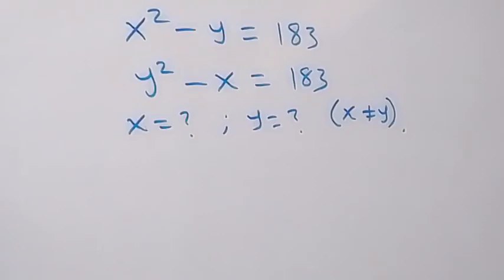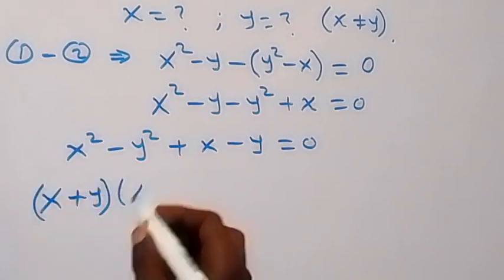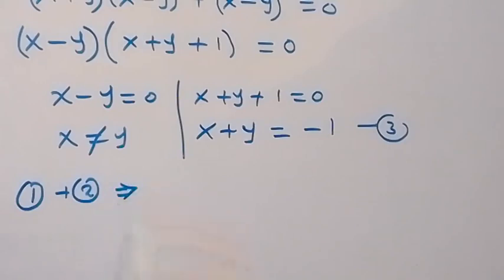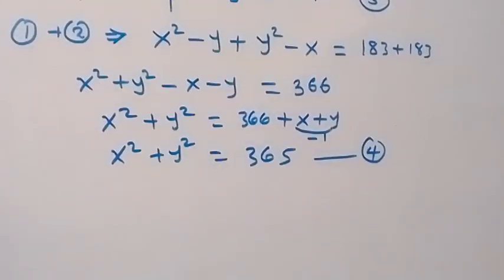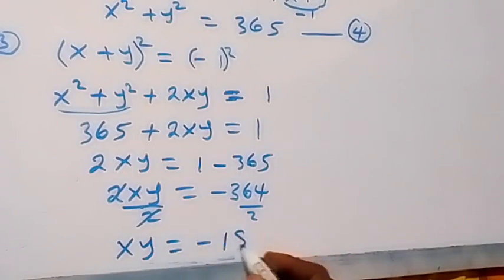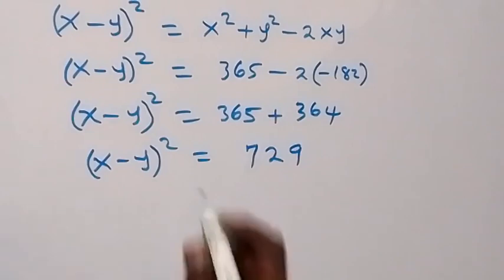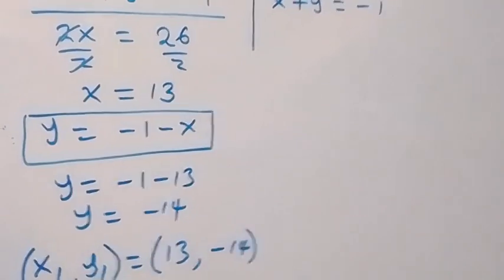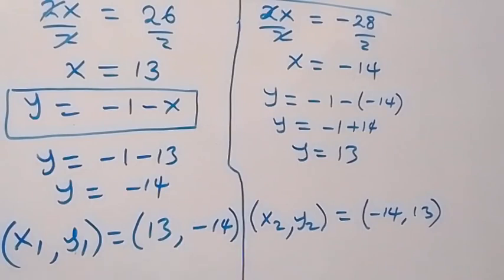Math Olympiad | A Nice Algebra Problem | How to solve for X and Y in this Problem